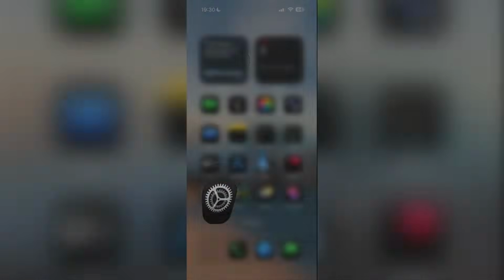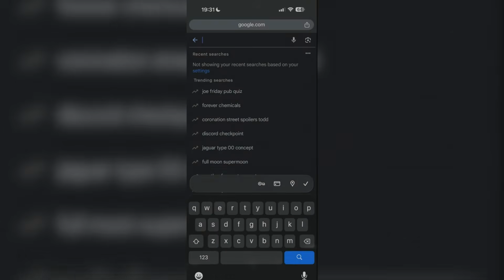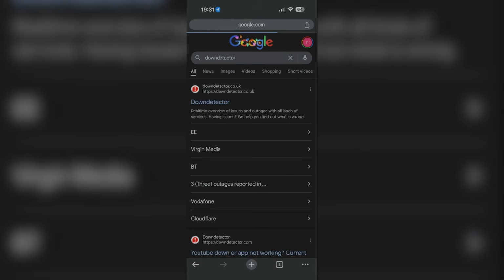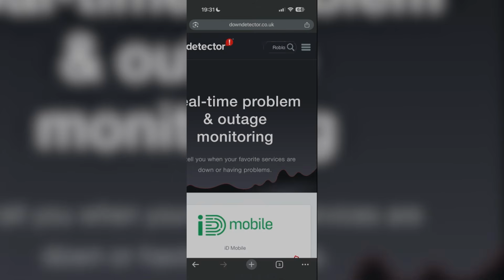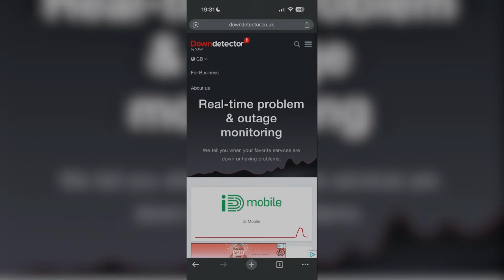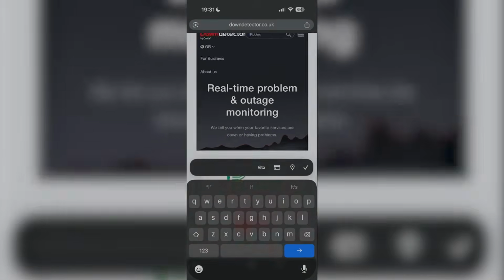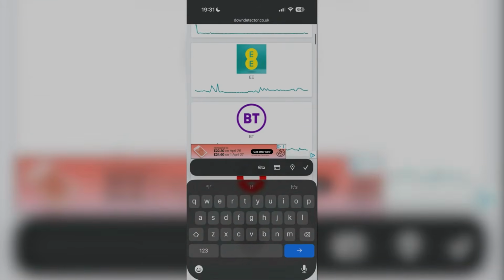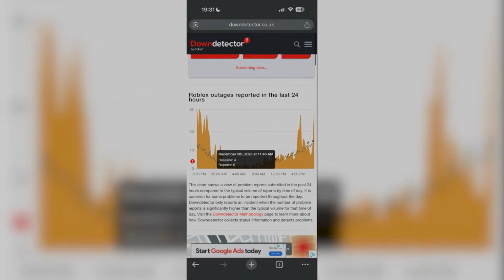How To Fix No Internet Connection Error On Roblox - Fastest Guide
How To Fix No Internet Connection Error On Roblox, Fix No Internet Connection Error On Roblox